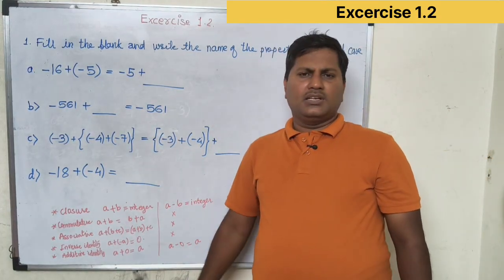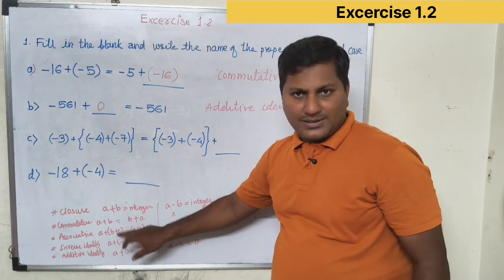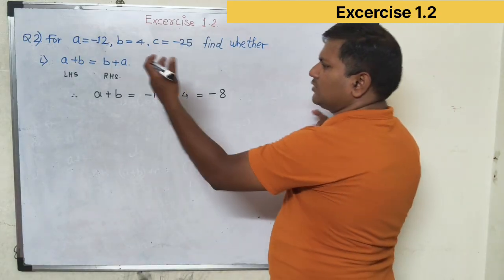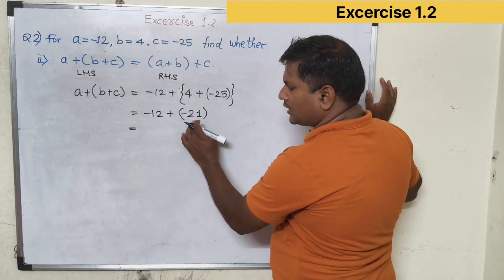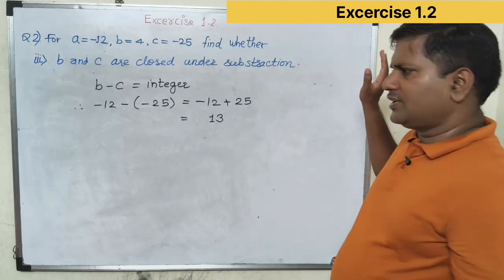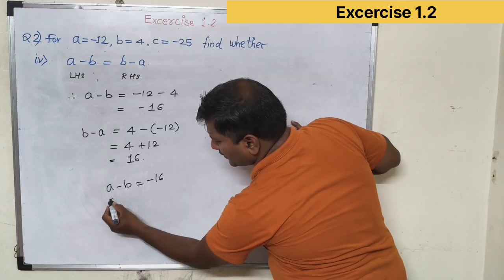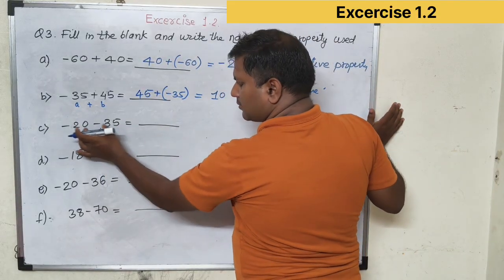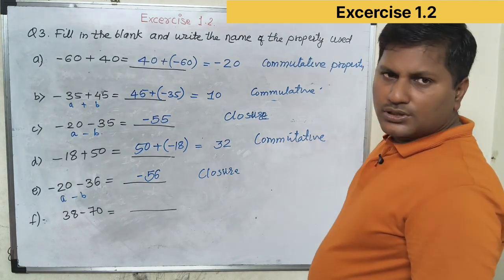EXERCISE 1.2, Integer chapter, Class7, Frank EMU BOOK, ICSE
Exercise 1.2
Q1 )Fill in the blanks And write the
name of  the property used in  each case
d. -18+(-4) =____

Q2) For a=-12, b=4, c=-25. Find wether
    i) a+b=b+a
    ii) a+(b+c) = (a+b)+c
   iii) b and c are closed under subtraction
   iv) a-b ≠ b-a

Q3) Fill in the blanks And write the
   a) -60+40
  b) -35+45
   c) -20-35
   d) -18+50
   e) -20-36
   f) 38-70